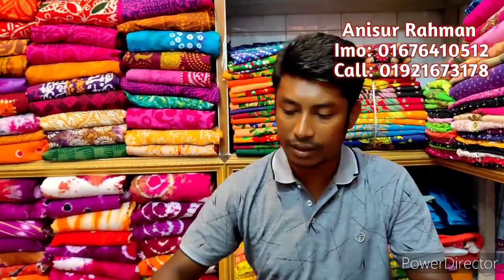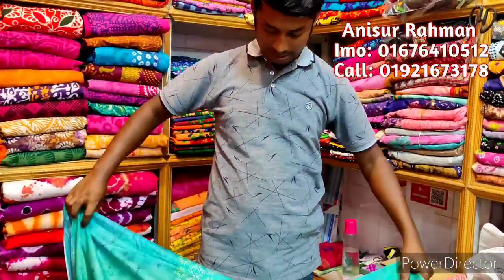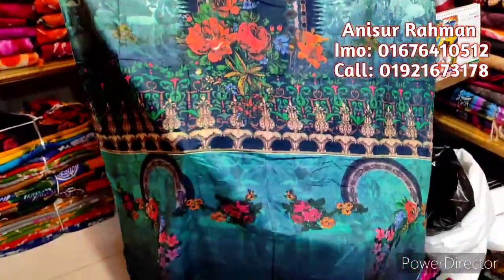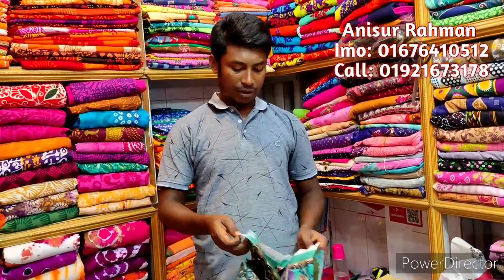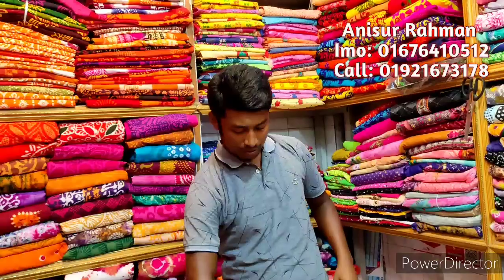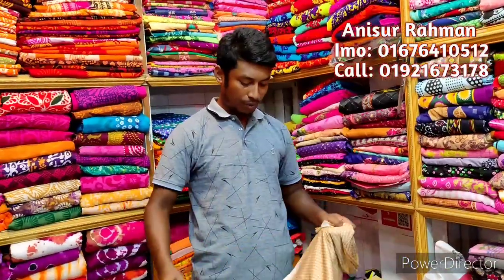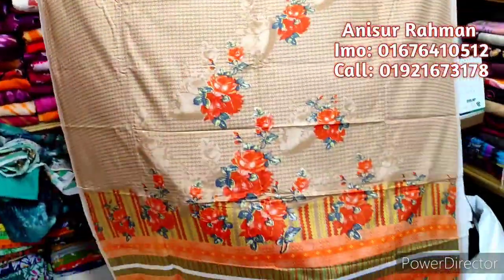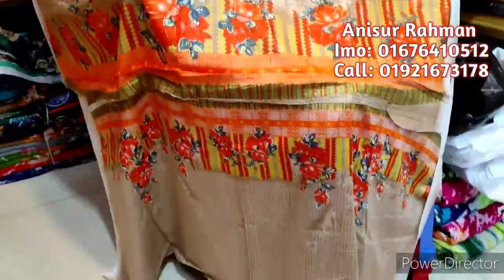ডিজিটাল গোল আহেম থ্রি পিছ পাইকারি কিনুন ইসলামপুর থেকে।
মোঃ আনিসুর রহমান
প্রতিষ্ঠাতাঃ চয়েজ ফেয়ার
মোবাইলঃ ০১৬৭৬৪১০৫১২(imo & what's app)
মোহাম্মাদিয়া মার্কেট, দোকান নং- ২২, ইসলামপুর, ঢাকা
আমার কাছে পাবেন সকল ধরনের থ্রি পিছ ও বাটিক বিছানার চাদর।